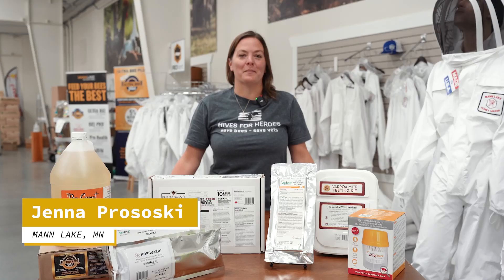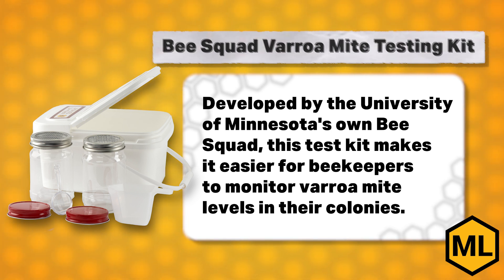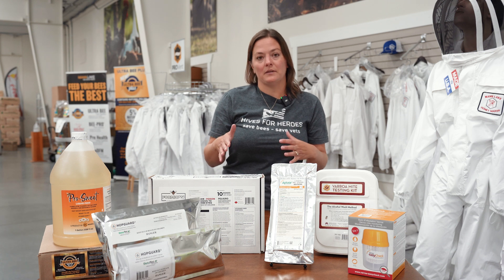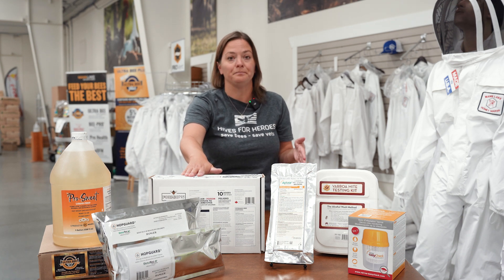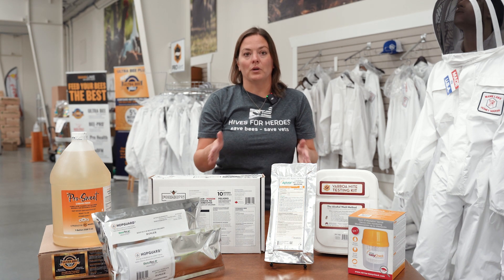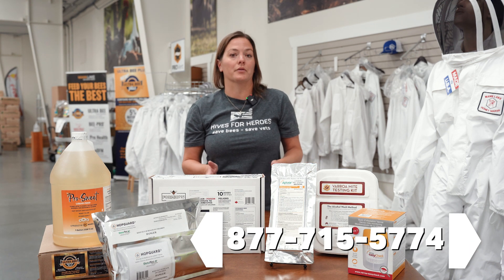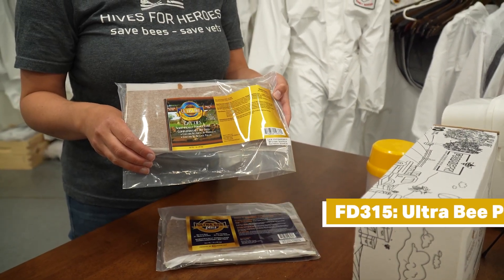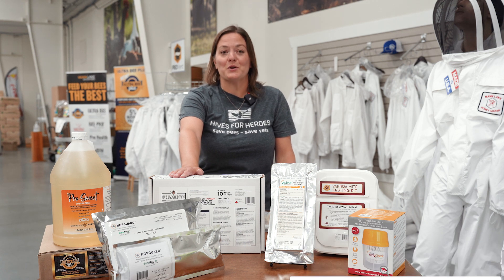Beekeeper's Buzz - North Central Region, September 2024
The Mann Lake Beekeeper’s Buzz is a monthly video series dedicated to providing timely updates and advice for beekeepers around the country. Tailored to multiple regions across the U.S., these videos will deliver information collected from the beekeeping community, regarding hive activity, weather, and environmental conditions and advice to help keep your colonies thriving throughout the year. In this video, Jenna focuses on the north central parts of the U.S. what concerns to be aware of, and how to prepare for the next few months.